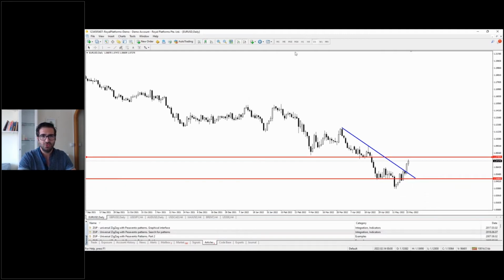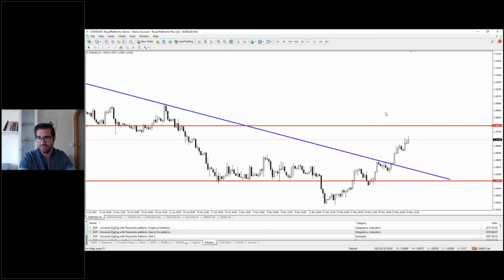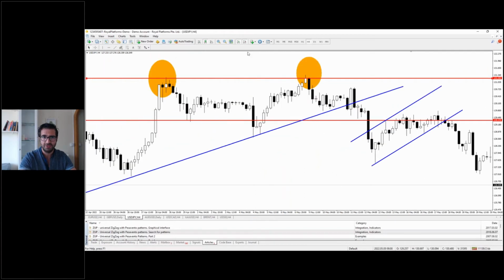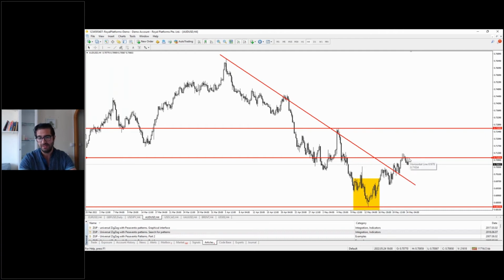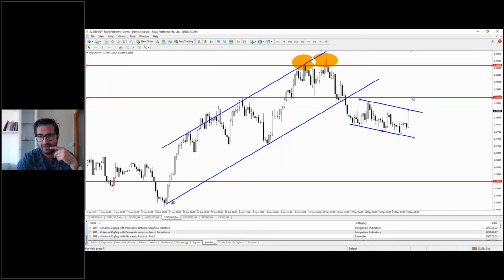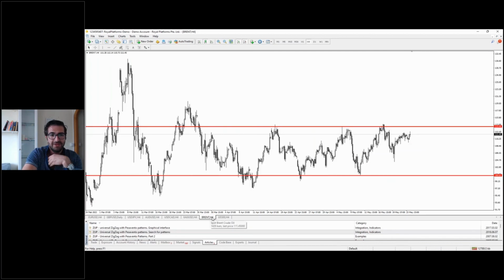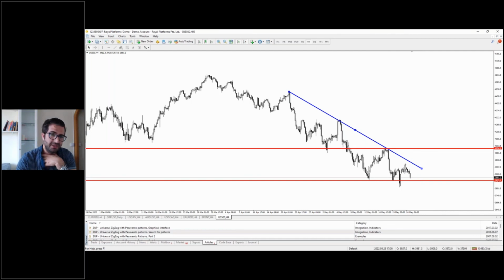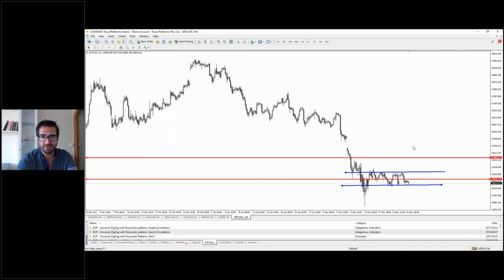Weekly Trade Setups Webinar | May 24, 2022 | En | Joe Damien